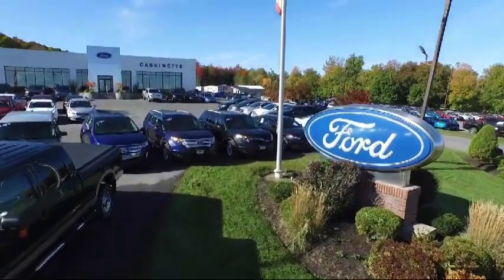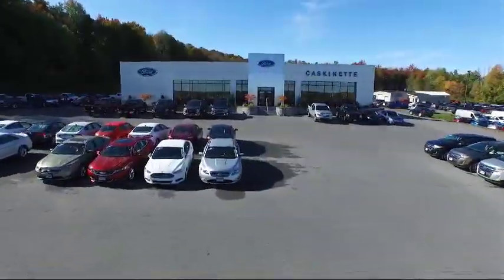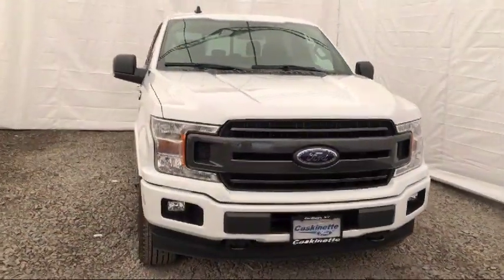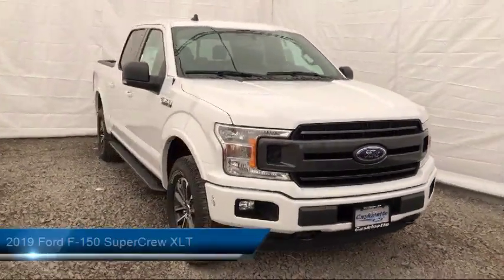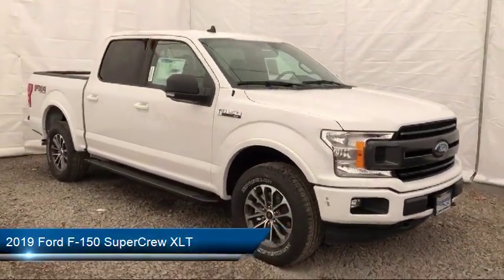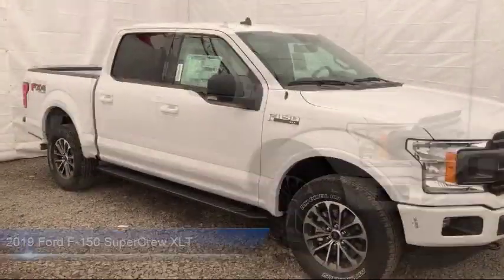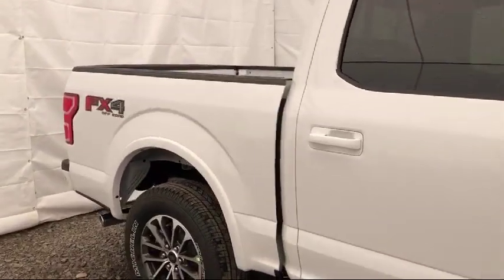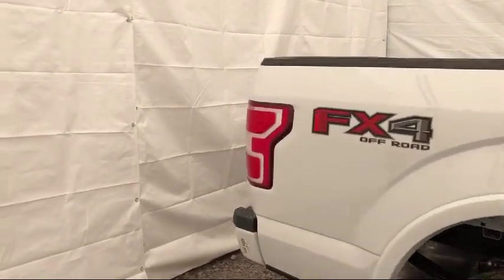2019 Ford F-150 SuperCrew XLT Carthage Watertown Gouverneur Syracuse Utica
2019 Ford F-150 SuperCrew XLT Stock Number: 523T19 Vin:1FTEW1E40KFC15352.